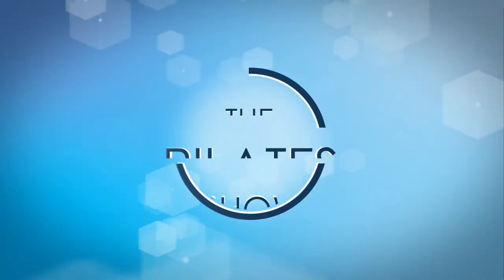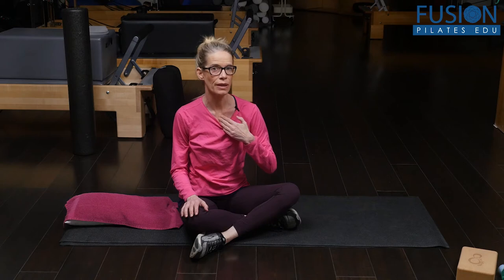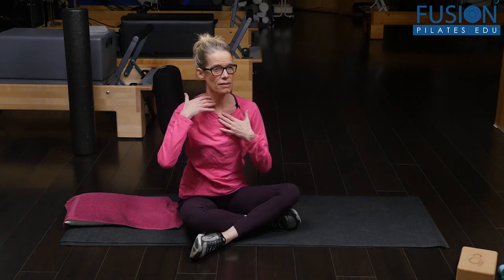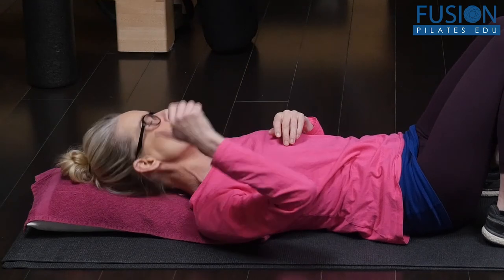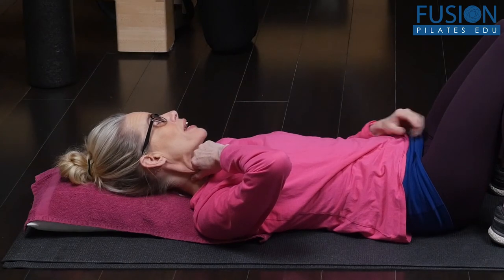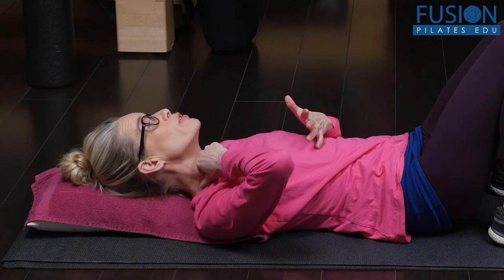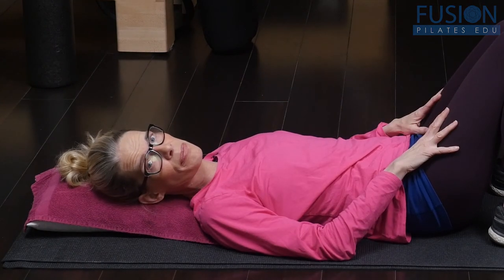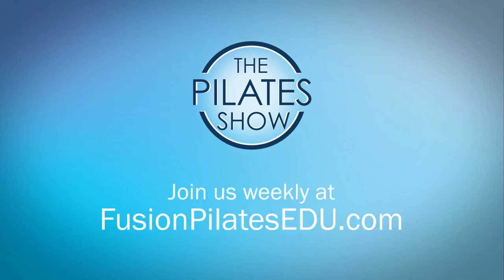Release the SCM